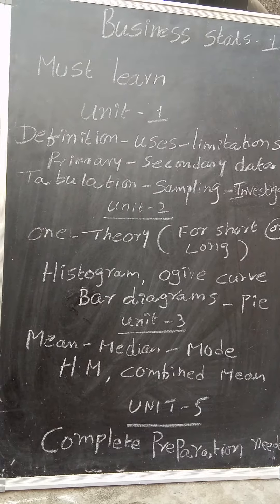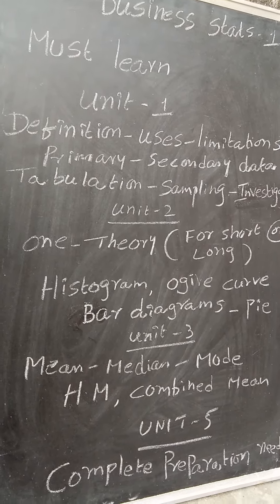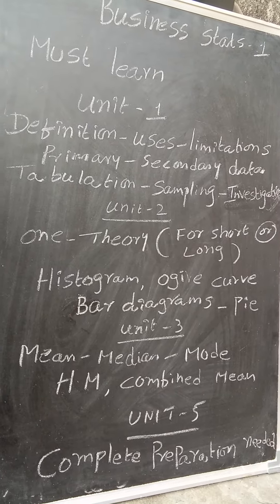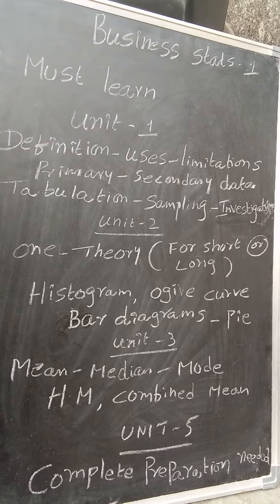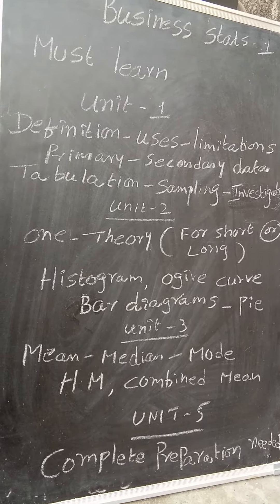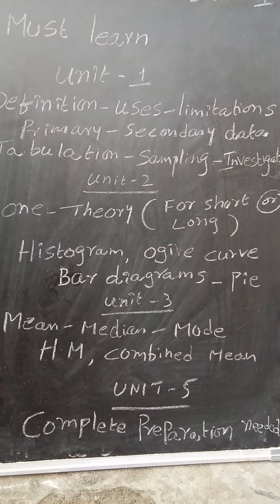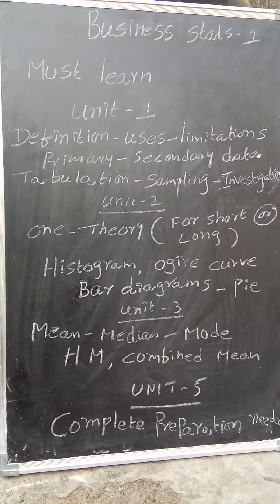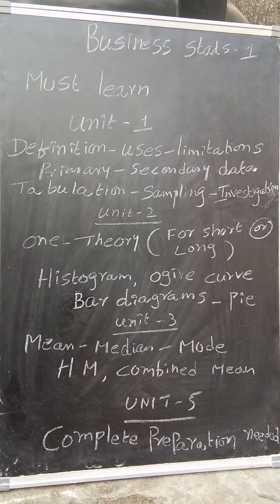Very useful and important vedio for preparing Business statistics exam bcom 3 sem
This is how we have to practice business statistics for bcom 3 sem